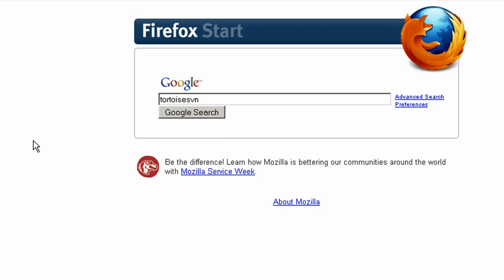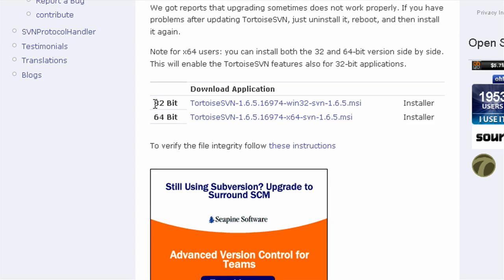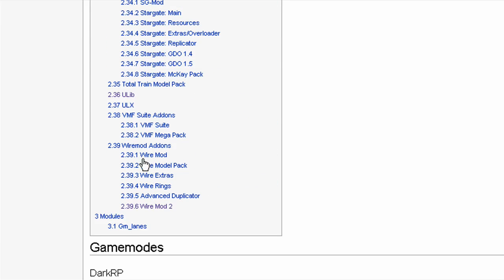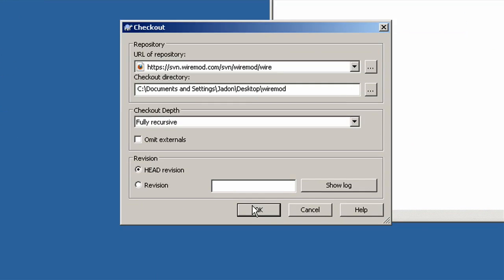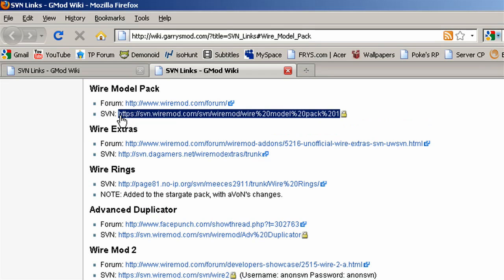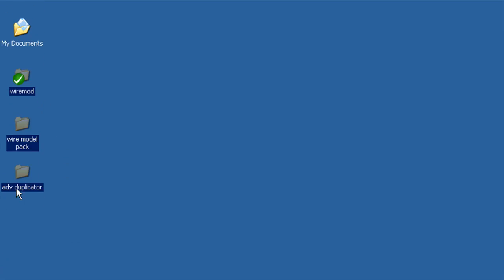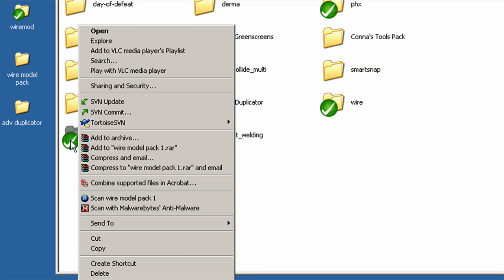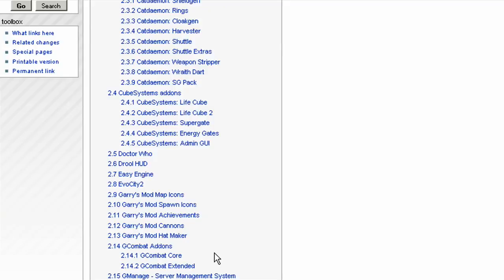Downloading Wiremod SVN *UPDATE READ DESCRIPTION*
The method I showed in the video may or may not still work. Follow the directions below:

If you have ANY trouble with wire at all, please feel free to message me, or comment on the video. I check daily. good luck.